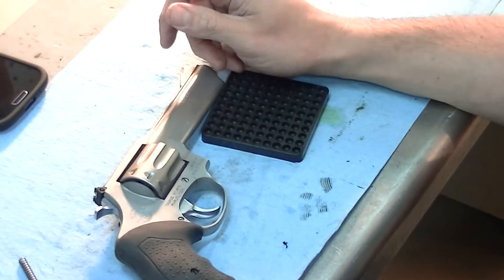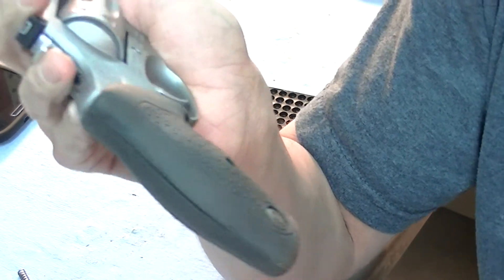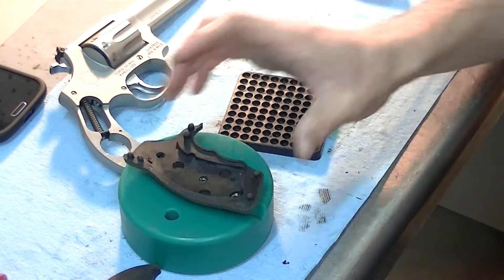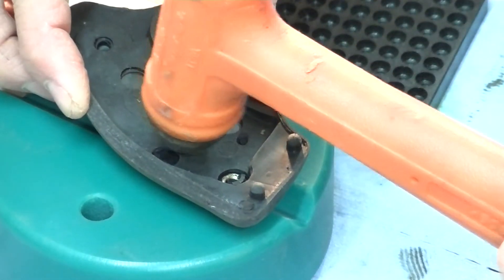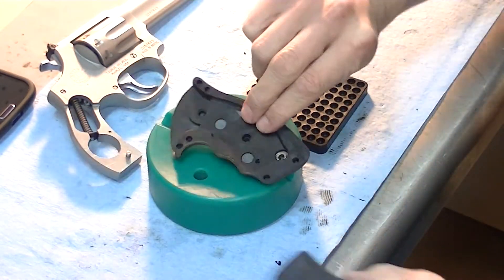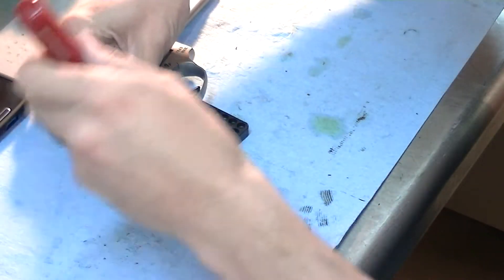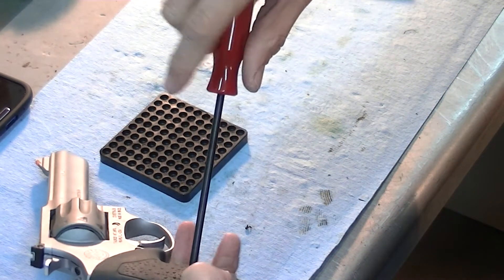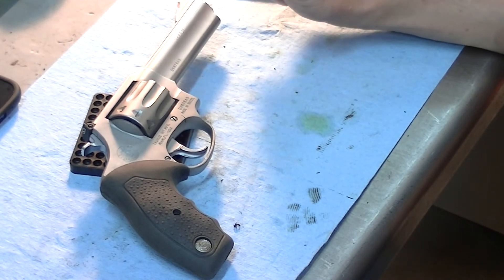TIP: tightening grips on a revolver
the first entry in the "TIPS" series.  I show how to get rid of the gap between grip panels on a revolver.